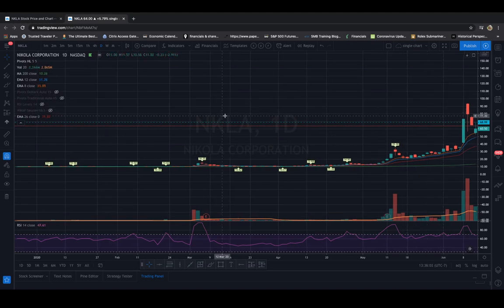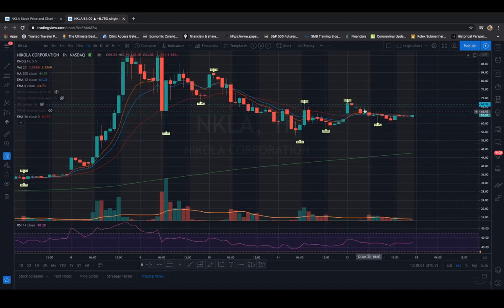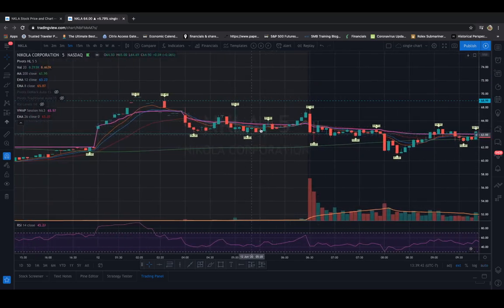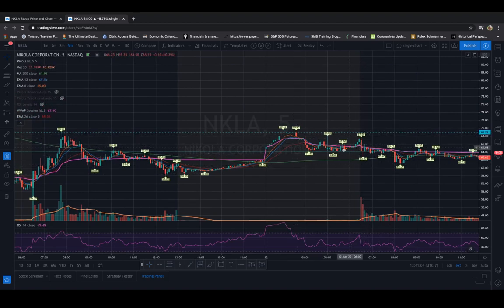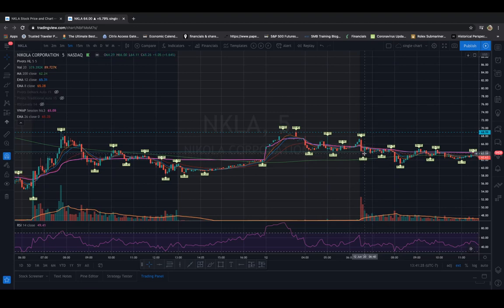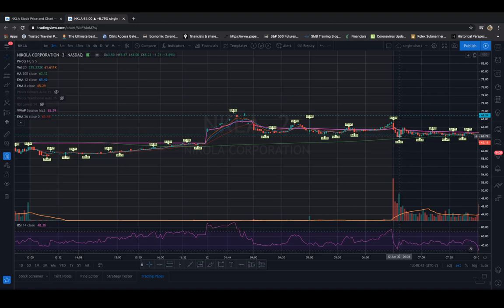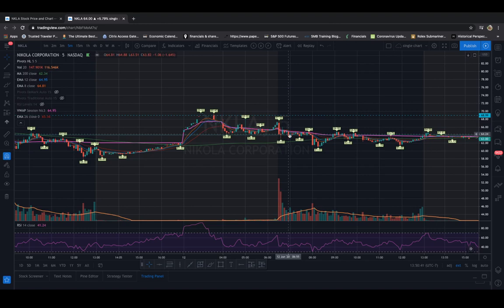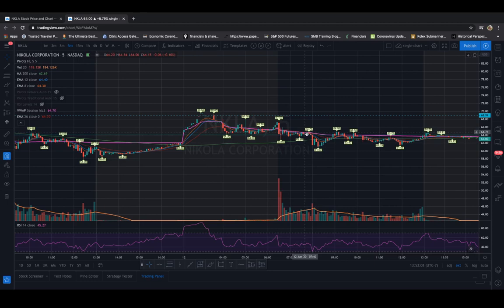DAY TRADING | HOW TO BE WRONG AND STILL MAKE MONEY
Today I overview a day trading example from last week and how to manage risk. In this trade, I was scouting the hourly higher low on NKLA using a multiple time frame style of analysis + tape reading to nail a low risk entry.